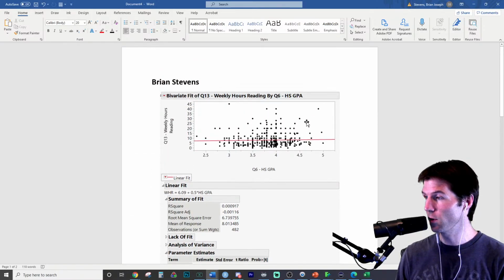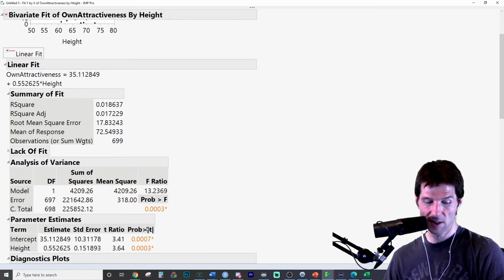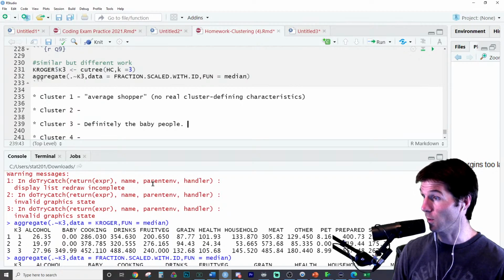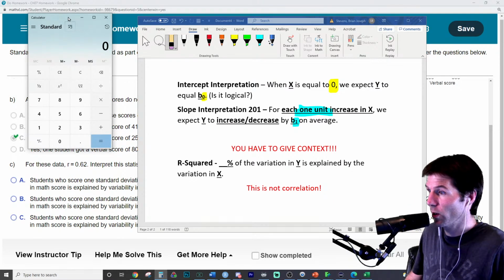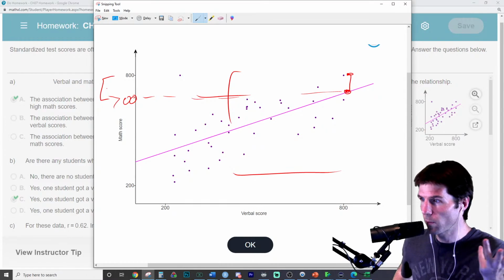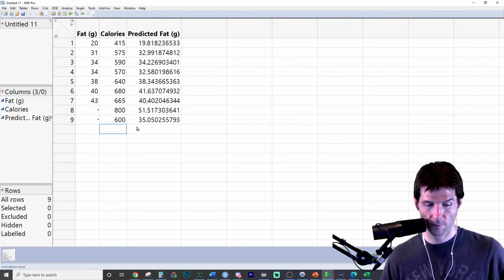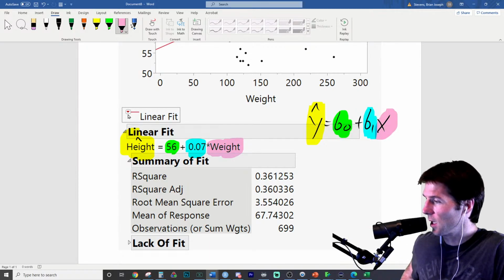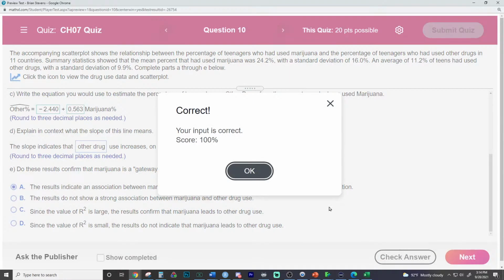Office Hours - September 28th - Afternoon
0:00 - Start of Stream
2:51 - STAT 201 - Visualization 5 Regression
18:09 - BAS 474 - Clustering - Question 9
32:28 - STAT 201 - Chapter 7 - SAT Question
51:34 - STAT 201 - Chapter 7 - Fat and Calories
1:04:48 - BAS 474 - Clustering
1:11:17 - STAT 201 - Visualization 5
1:19:49 - STAT 201 - Chapter 7 - Drug Usage